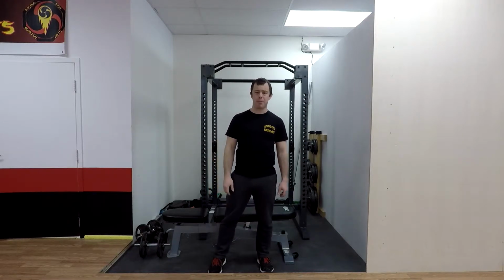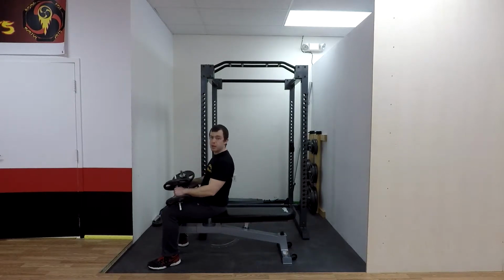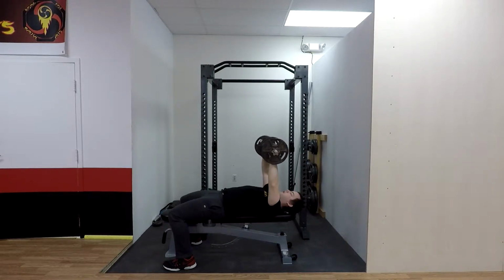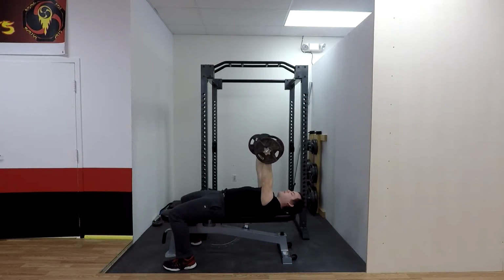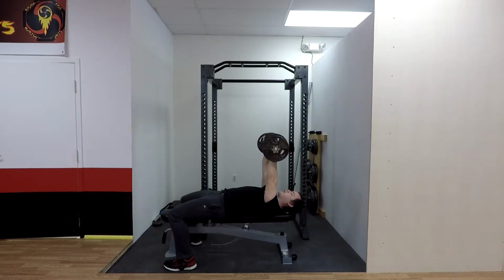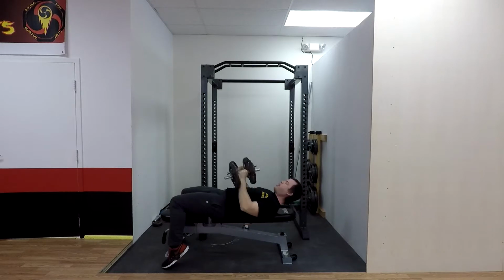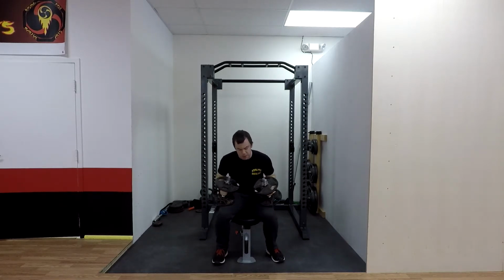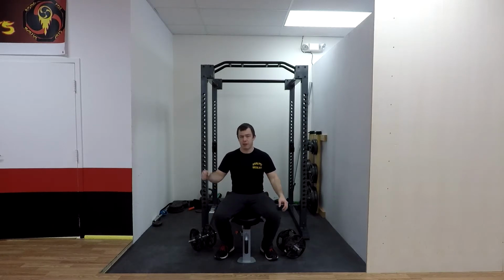How to Perform a Dumbbell Bench Press - Exercise Tutorial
I love the dumbbell bench press, especially for bodybuilding applications, but also for those without access to a power rack/barbell setup.

Be a Game Character
Andover, NJ
07821